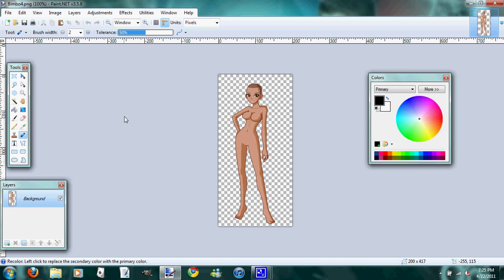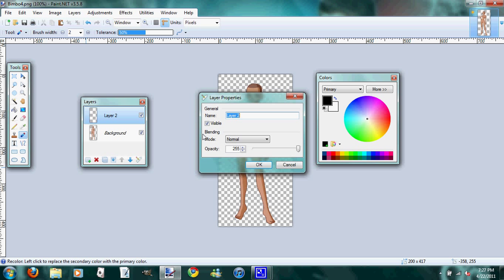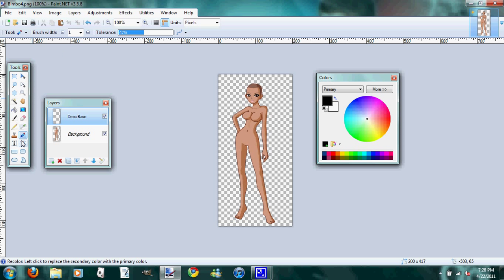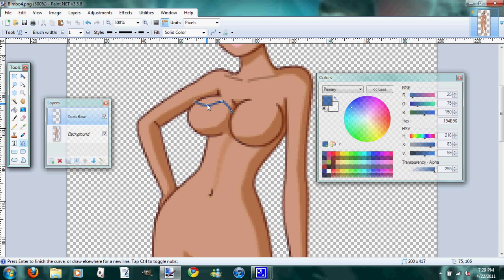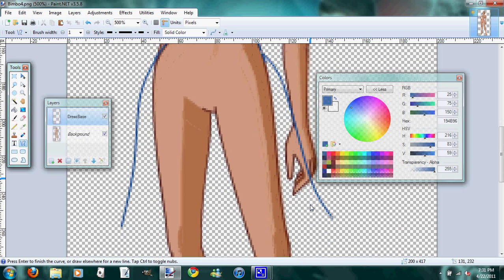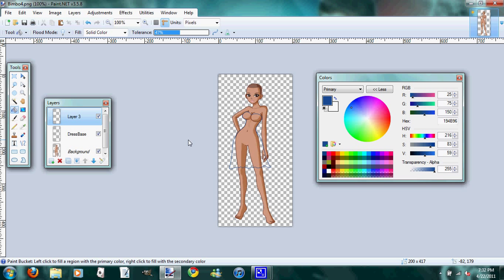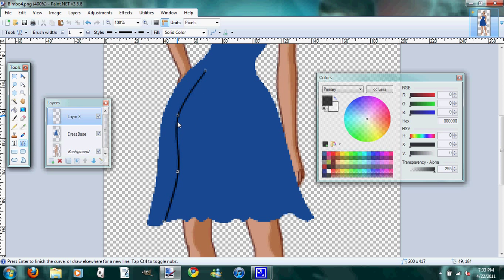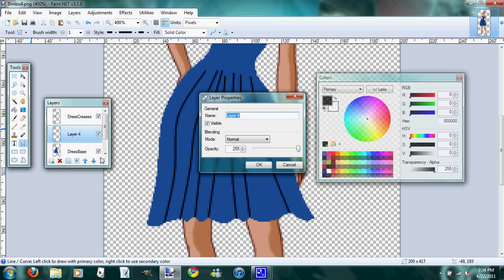Bimbo Dress Tutorial In Paint.net Pt 1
How to draw a dress for MissBimbo using Paint.net.